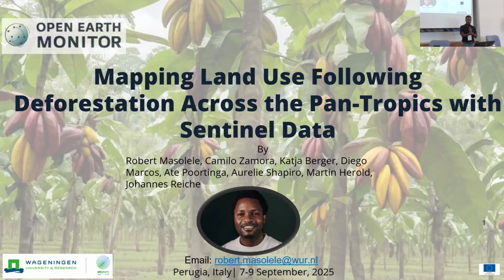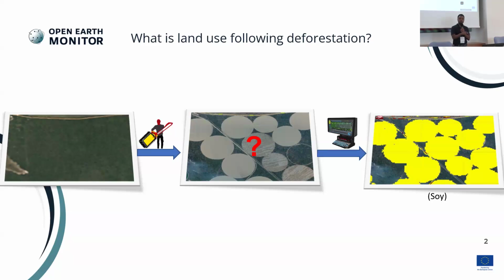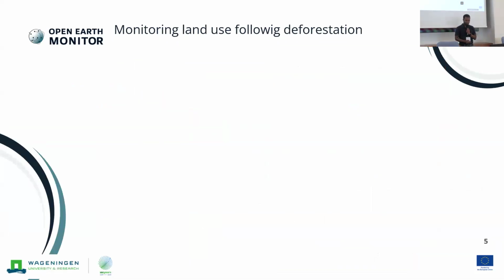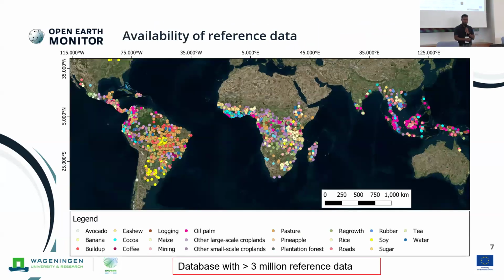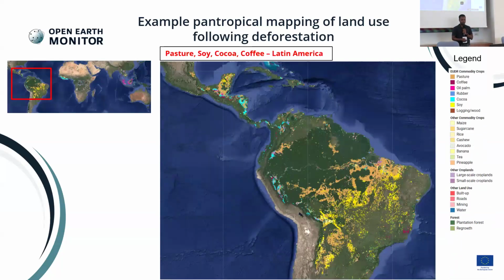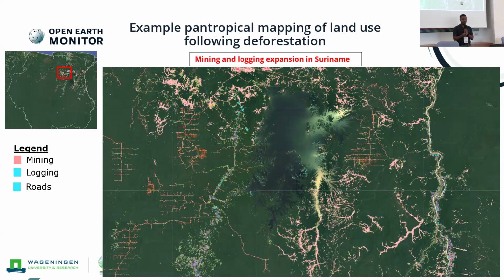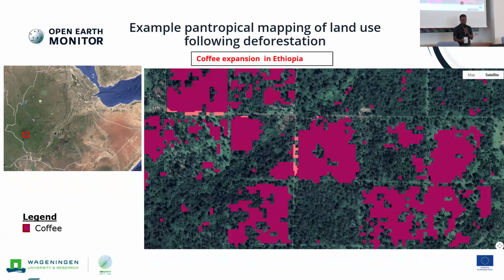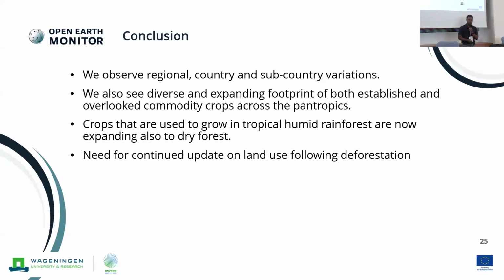Robert Masolele: Mapping Land Use Following Deforestation Across the Pan-Tropics with Sentinel Data